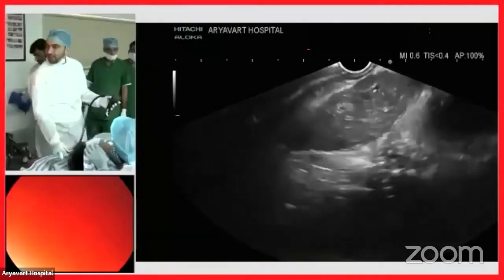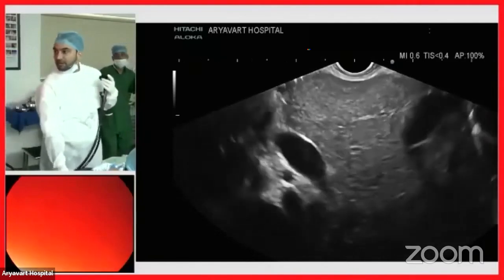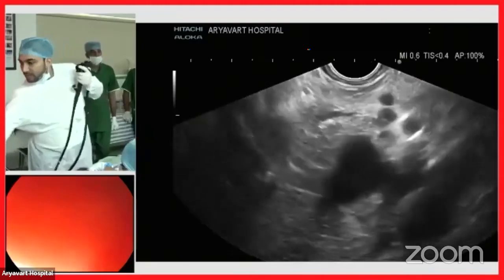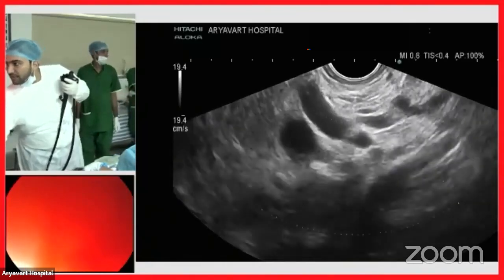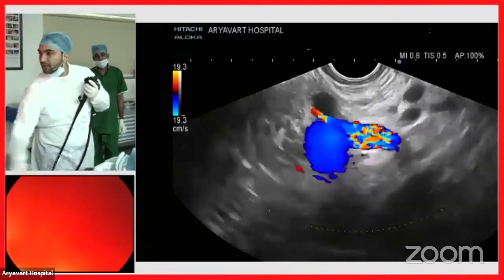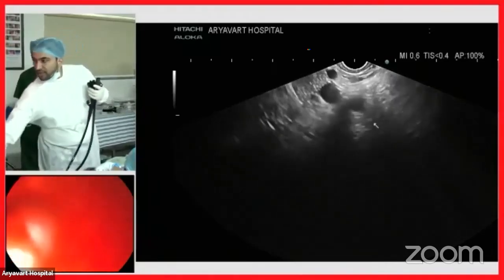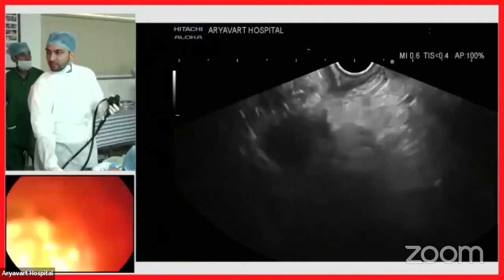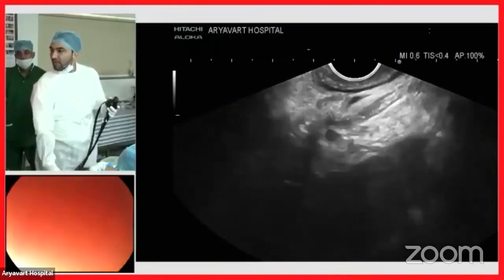Endoscopic Ultrasound Evaluation of Splenoportal Axis in Portal Hypertension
This video is a part of a live case performed to demonstrate EUS bubble study for diagnosis of Hepatopulmonary Syndrome at the 14th Live International workshop on Pancreaticobiliary EUS & ERCP.  Posted with permission from the Conference Organizers